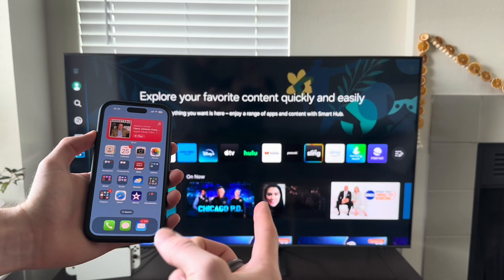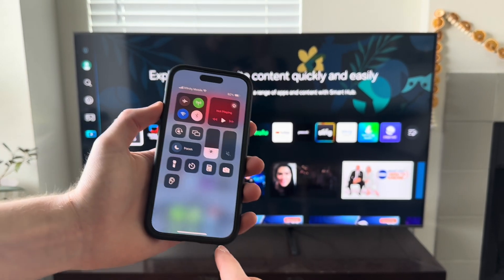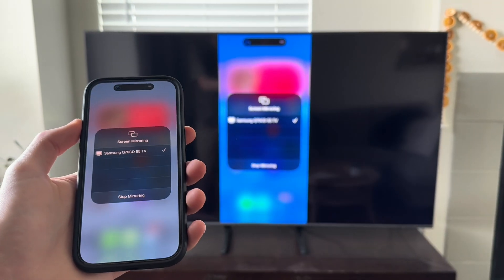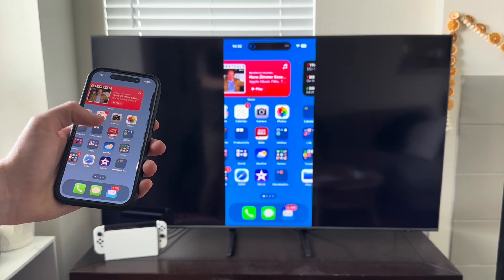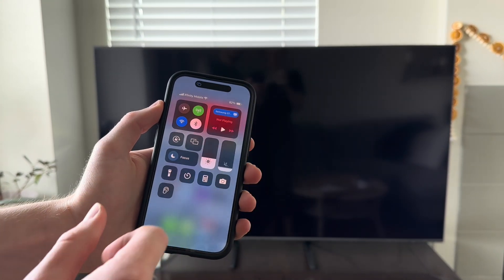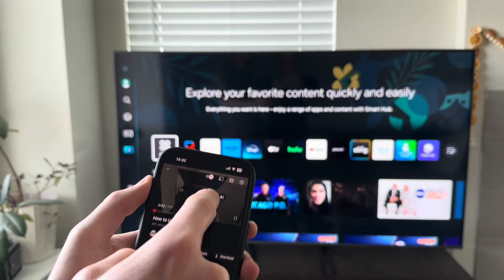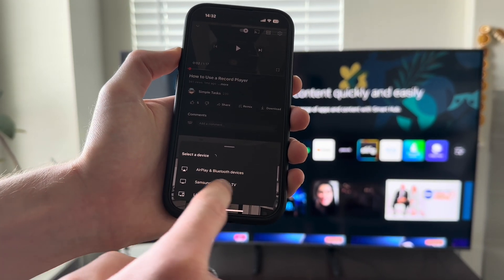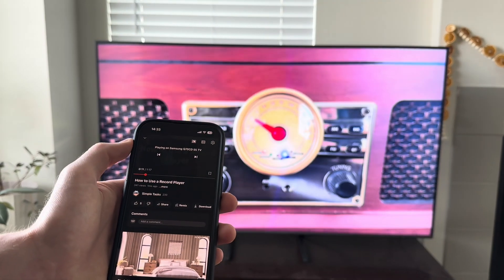How to Connect iPhone to Smart TV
In this video, we will demonstrate how to connect your iPhone to a smart TV. There are two methods to do this. You could either use the screen mirroring option or the AirPlay option.